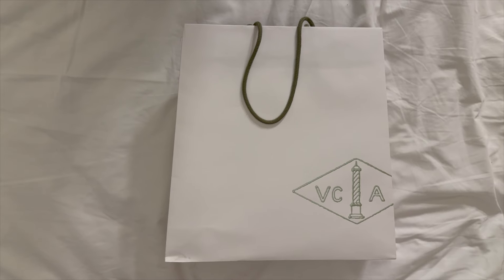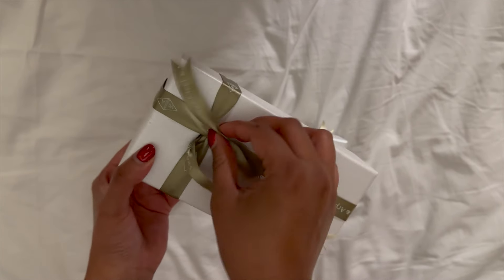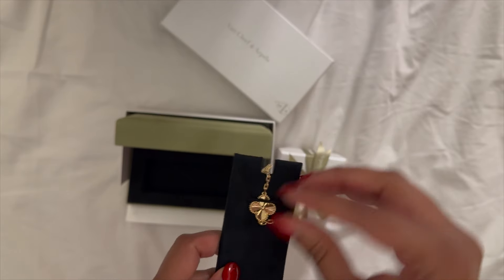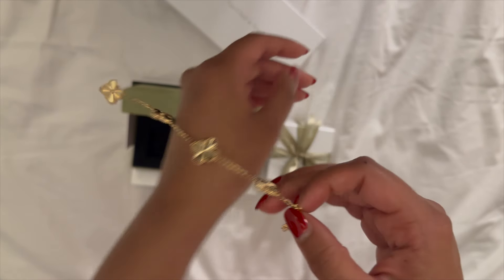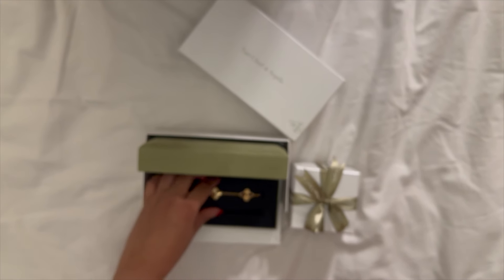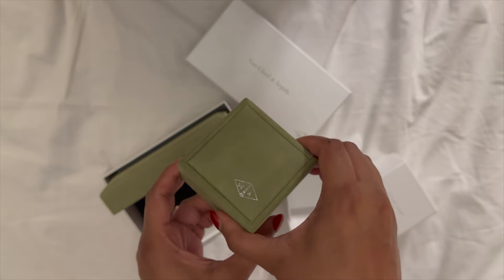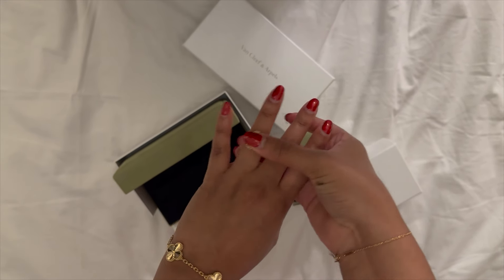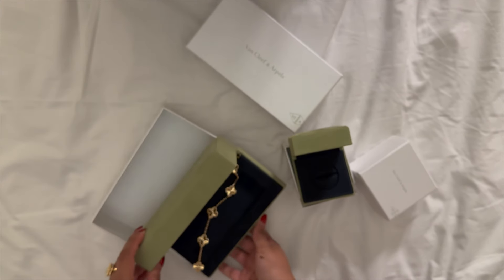VANCLEEF JEWELRY UNBOXING * Alhambra 5 Motif review *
These 2 are so special! what an amazing anniversary present :(